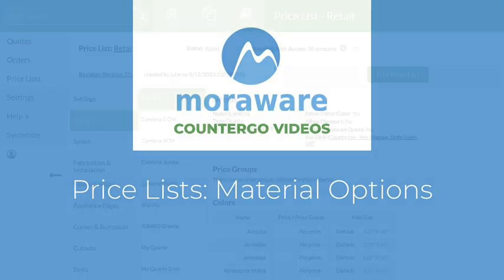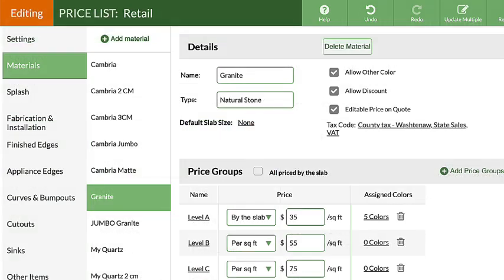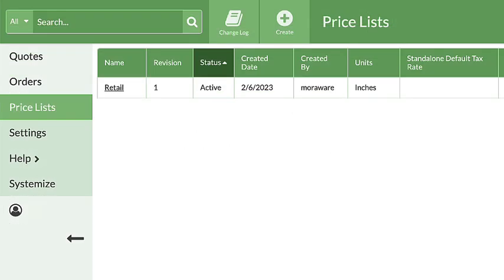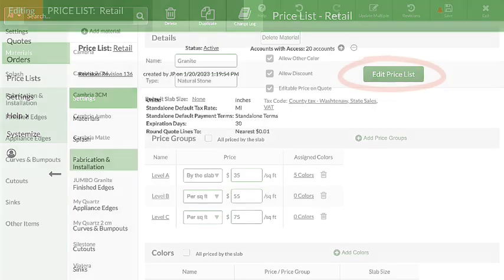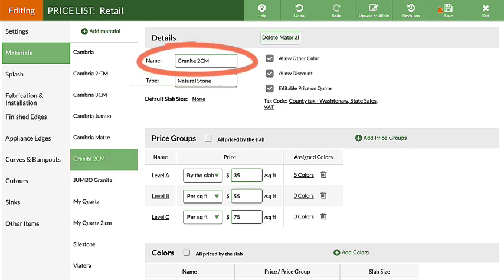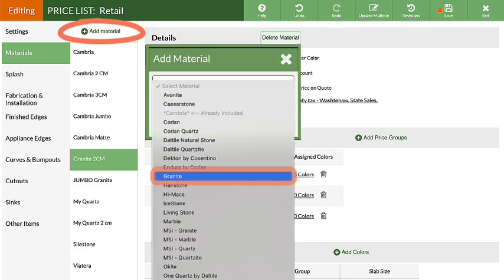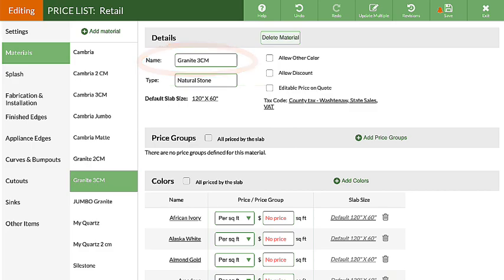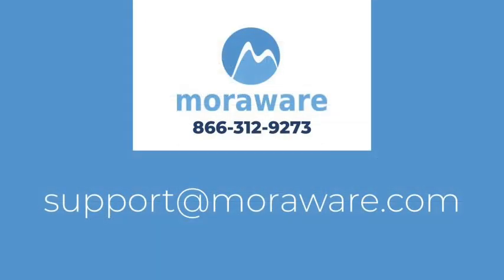Price Lists Material Options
Rename Built-in Materials in CounterGo for varieties of the same Materials.